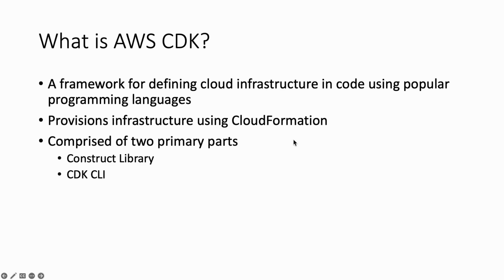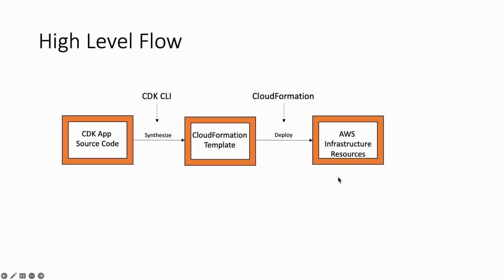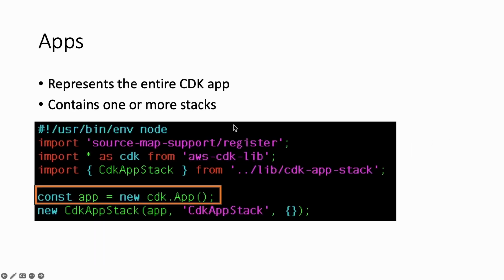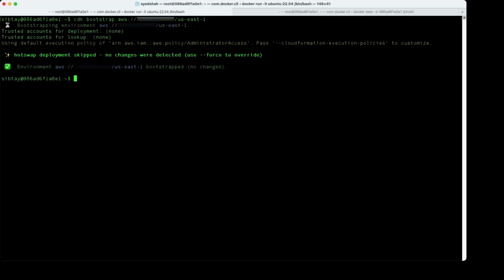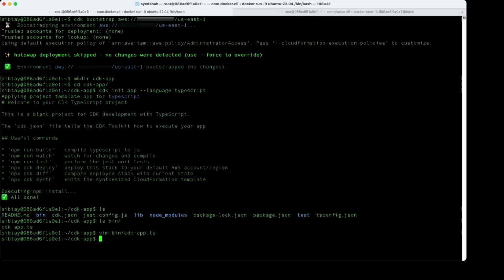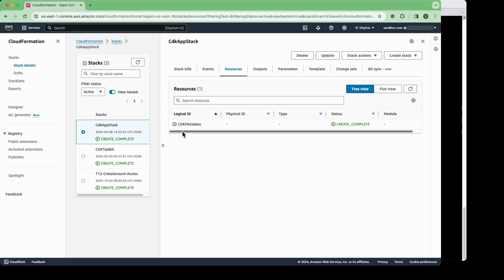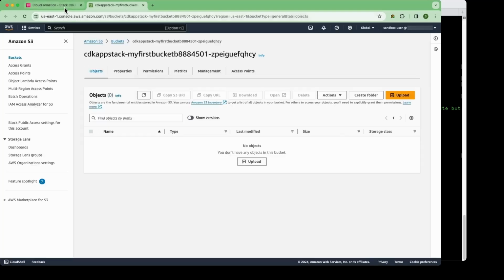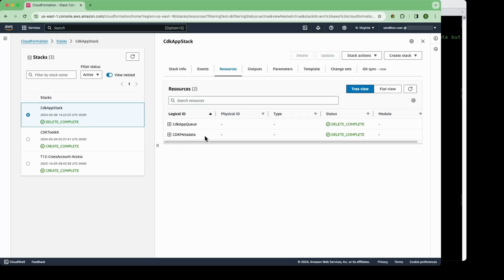Deploy your first AWS CDK app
This video first goes over fundamental AWS CDK (Cloud Development Kit) concepts and then demonstrates a simple CDK app deployment using the learned concepts